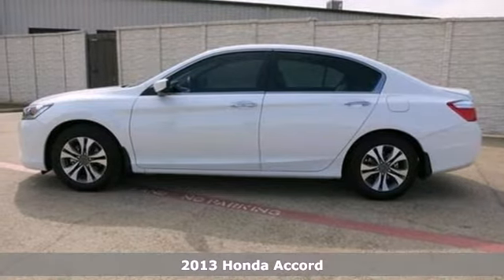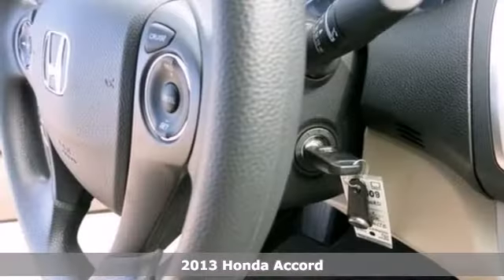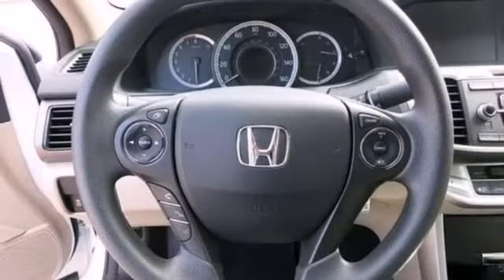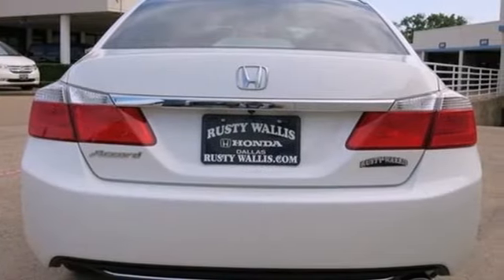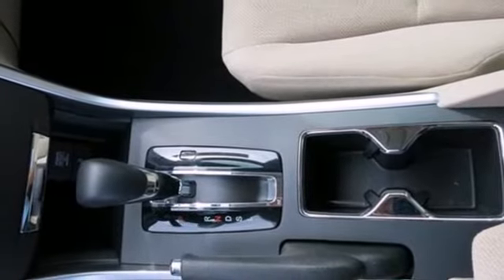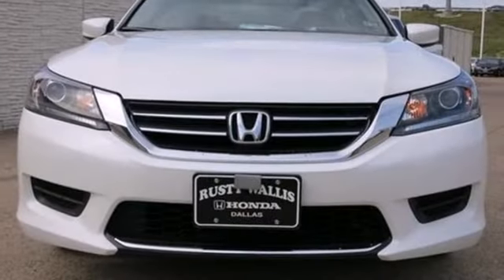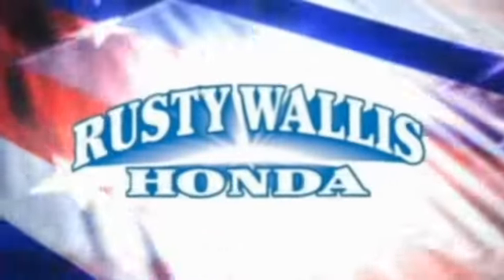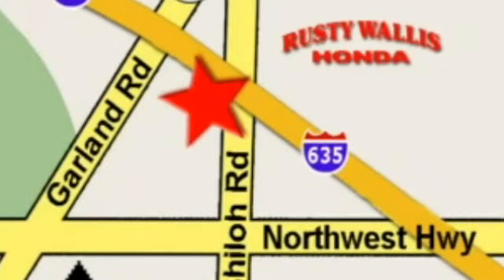2013 Honda Accord Dallas TX Fort Worth, TX #130929 - SOLD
Year: 2013
Make: Honda
Model: Accord
Trim: Continuously Variable Automatic
Engine: 4 Cylinder
Transmission: Continuously Variable Automatic
Color: White Orchid Pearl
Interior: Ivory
Stock #: 130929

Address:
12277 Shiloh Road